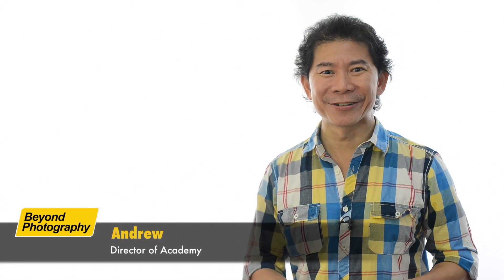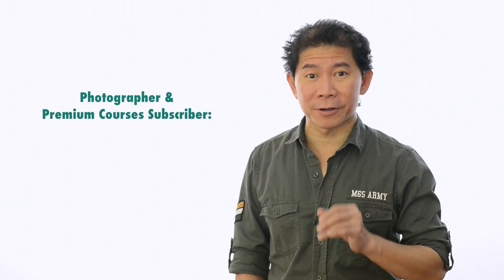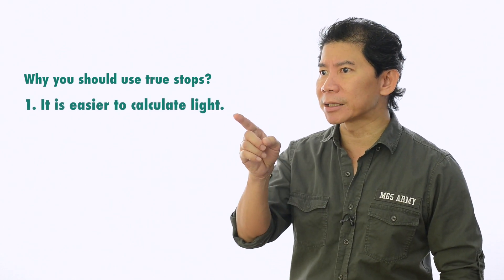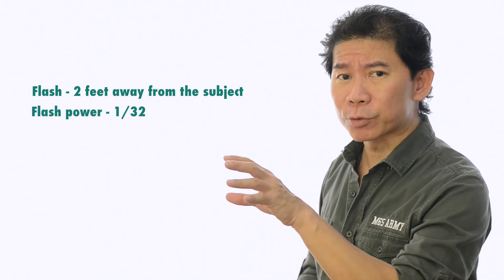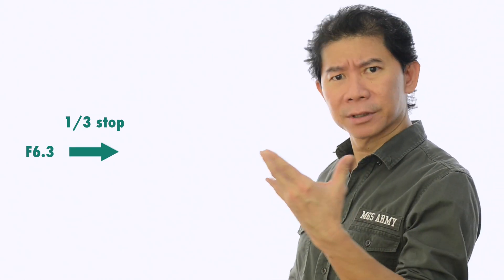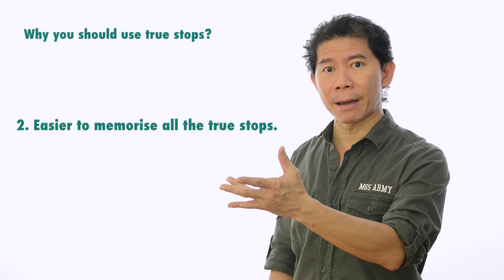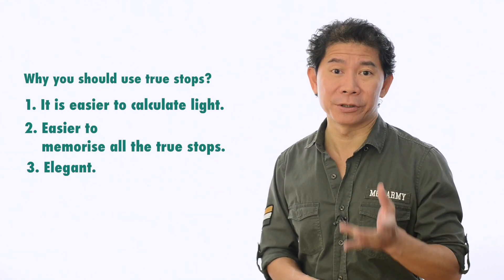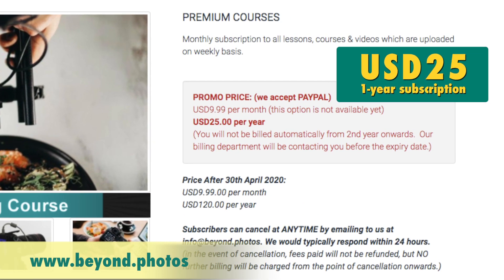Why You Should Use True Stops When Shooting Photos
AMAZING Promo of our PREMIUM COURSES, so that you can stay home safely & learn new skills:
(PROMO NOW: ONLY USD25 for the whooooooole YEAR with weekly content updates !)